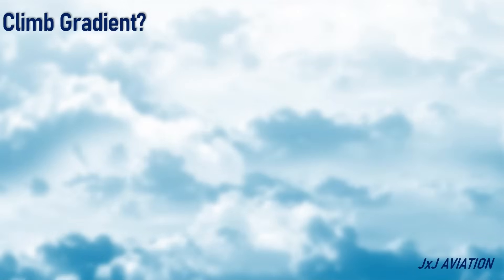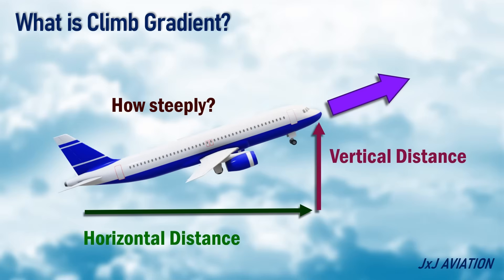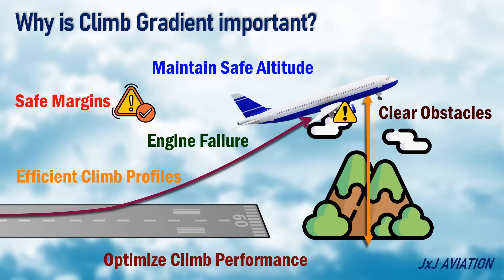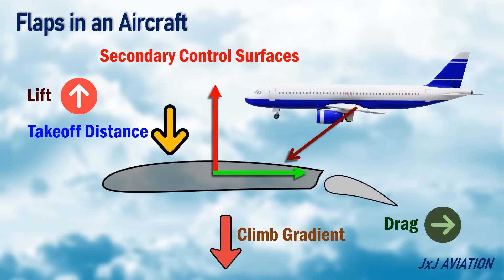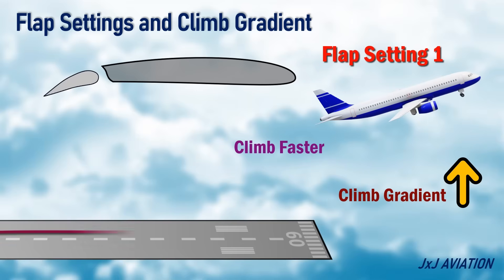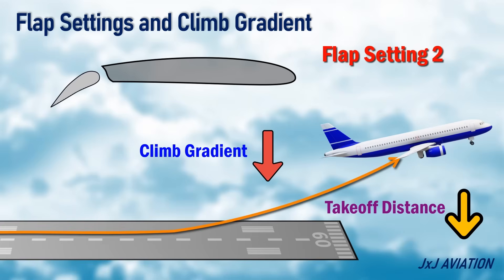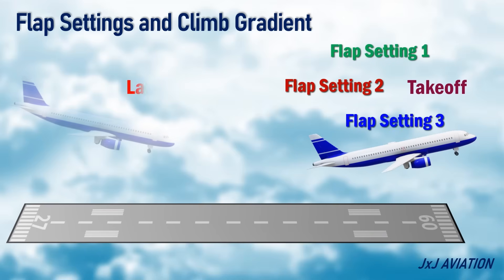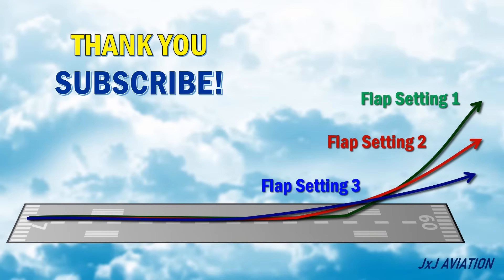Understanding Climb Gradient | Impact of Flaps on Takeoff Distance and Climb Gradient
Hi. In this video we look at what is climb gradient in an aircraft. We look at why the climb gradient is important during takeoff and why it is needed for safe operations. We also look at how the climb gradient and the takeoff distances change with different flap settings.